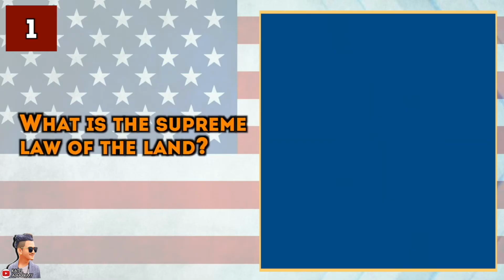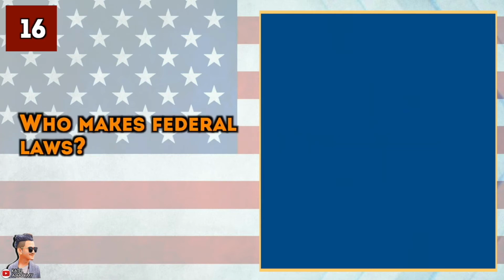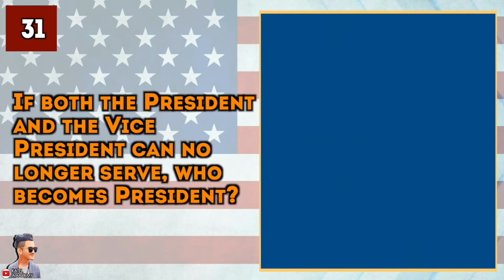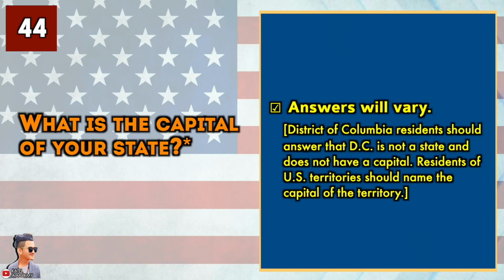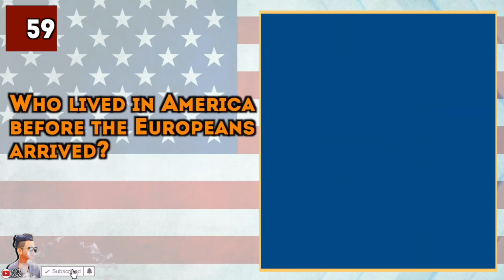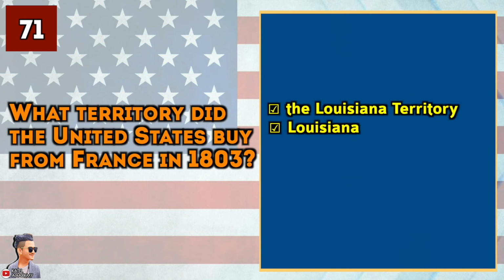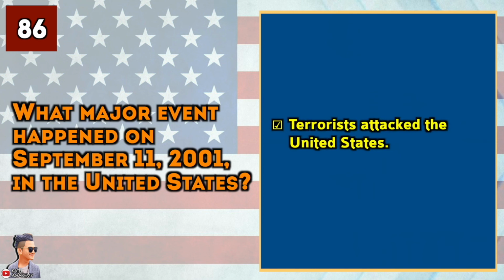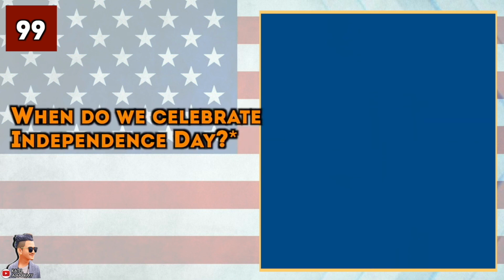US Citizenship Naturalization Test - Random Order (2020/2021)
The 100 civics (history and government) questions and answers for the naturalization test are listed below. The civics test is an oral test and the USCIS Officer will ask the applicant up to 10 of the 100 civics questions. An applicant must answer 6 out of 10 questions correctly to pass the civics portion of the naturalization test.
On the naturalization test, some answers may change because of elections or appointments. As you study for the test, make sure that you know the most current answers to these questions. Answer these questions with the name of the official who is serving at the time of your eligibility interview with USCIS. The USCIS Officer will not accept an incorrect answer.
Although USCIS is aware that there may be additional correct answers to the 100 civics questions, applicants are encouraged to respond to the civics questions using the answers provided below.